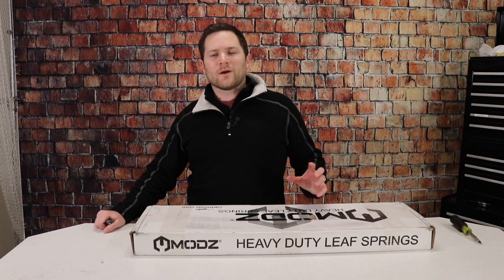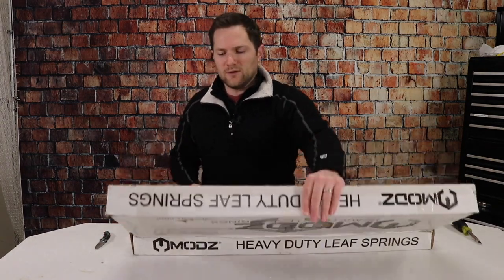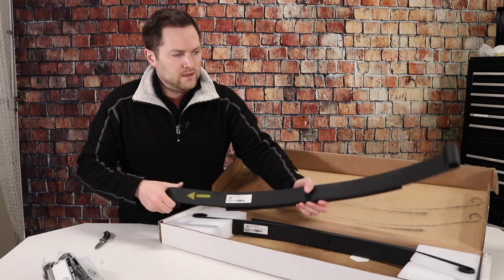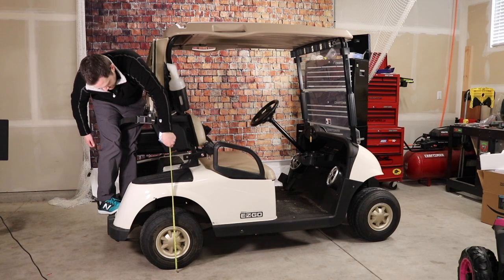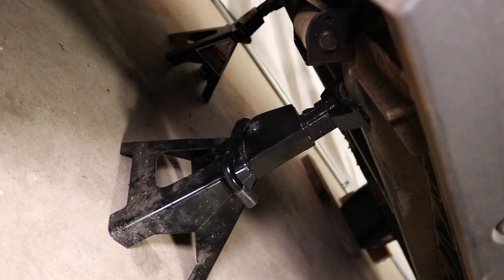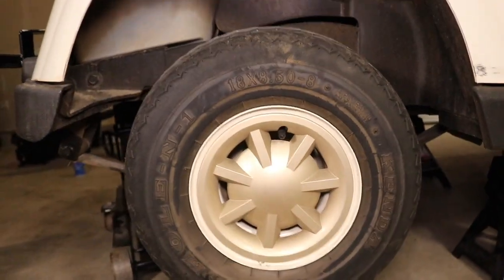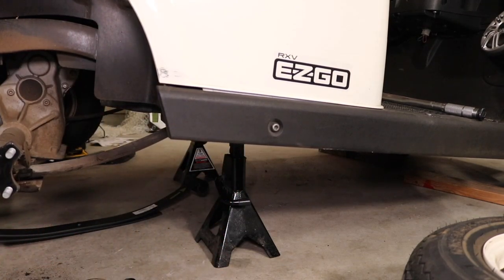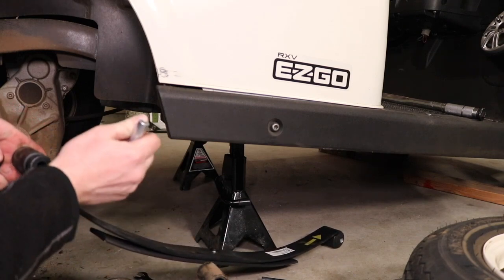EZGO RXV Golf Cart | Heavy Duty Dual Action Rear Leaf Spring Upgrade | BetterPlayGolf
We show you step by step how to install rear springs on your golf cart to upgrade to either heavy duty or dual action springs. This tutorial applies to all brands of golf carts as the install is very similar. These springs give you extra weight capacity to hold passengers in the rear with the addition of a seat. We show how low your springs will go before you add a rear seat, after, and after the suspension upgrade.

We are a participant in the Amazon Services LLC Associates Program as well as others, an affiliate advertising program designed to provide a means for us to earn fees by linking to Amazon.com and affiliated sites.